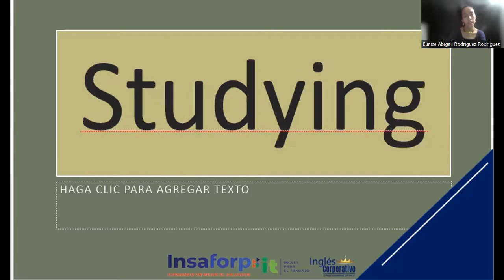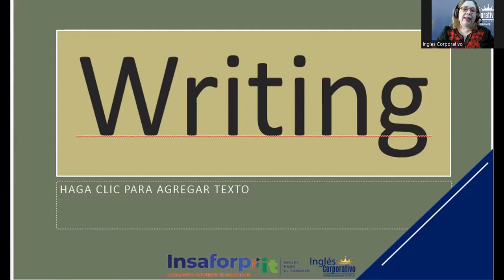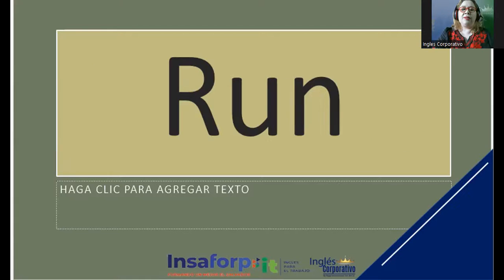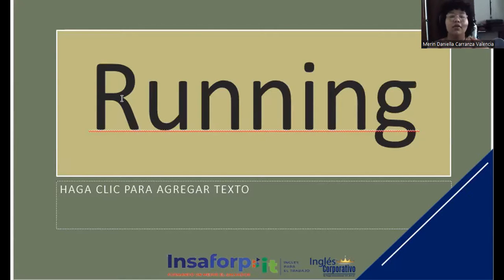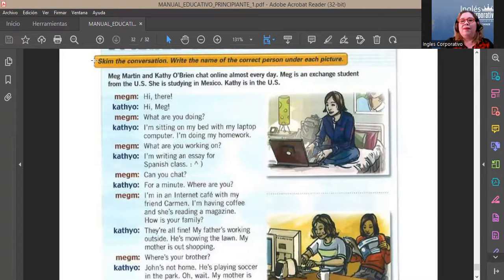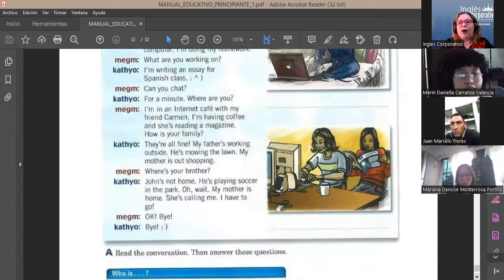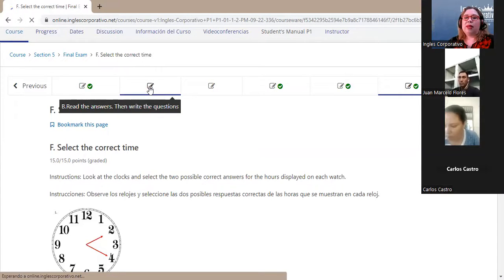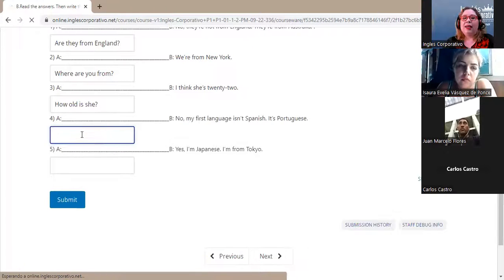Inglés Corporativo-20-10-2022-Reading comprehension-Texting Vocabulary Review